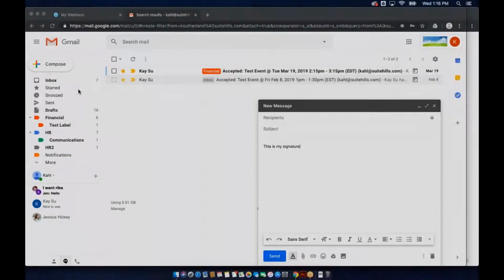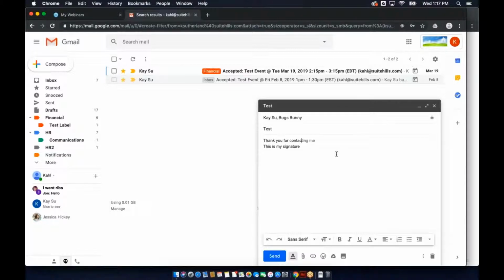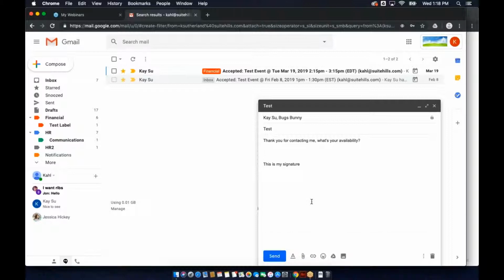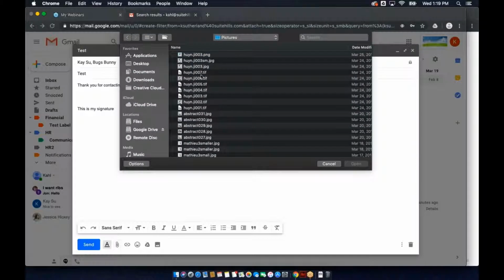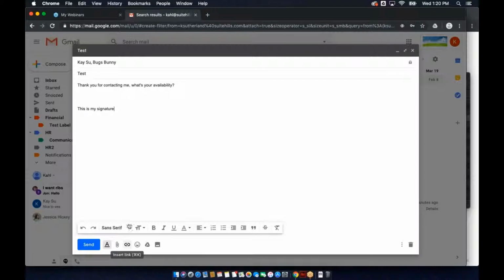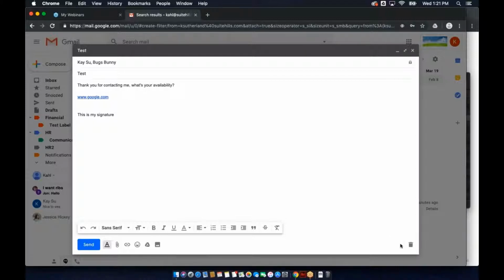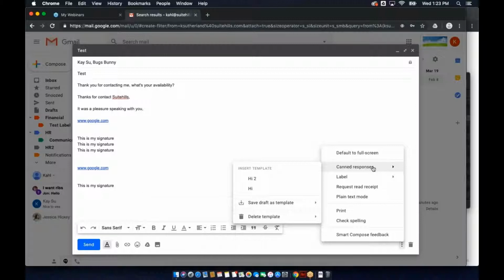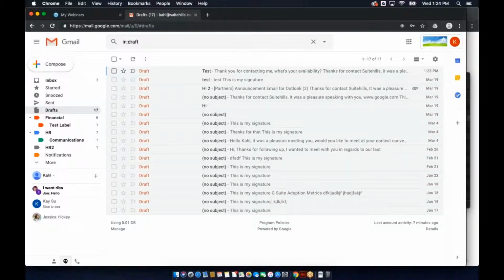Ed's Training: Composing an Email and Email Features with G-Suite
Composing an Email and Email Features with G-Suite